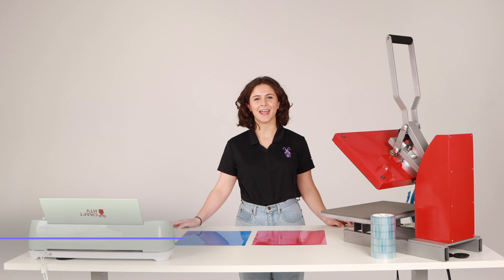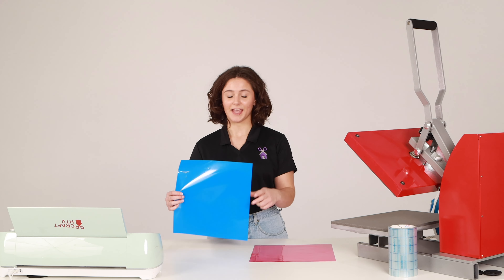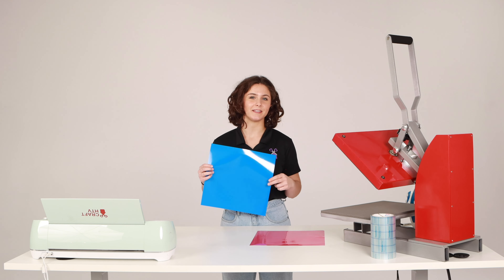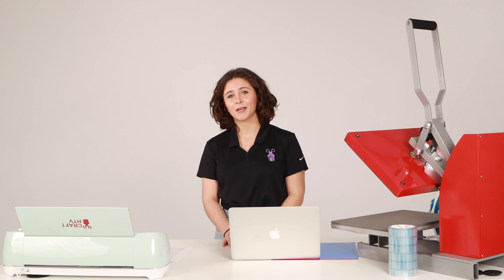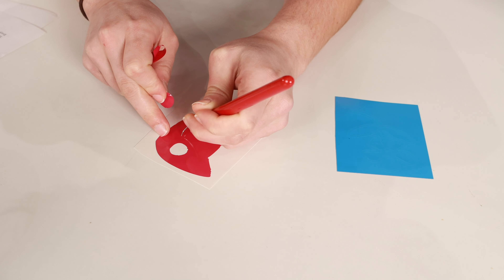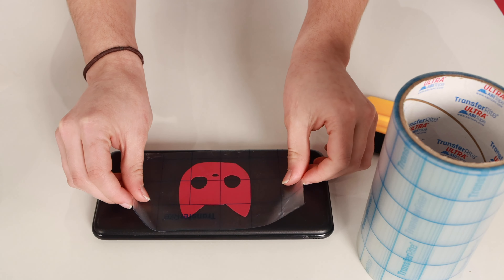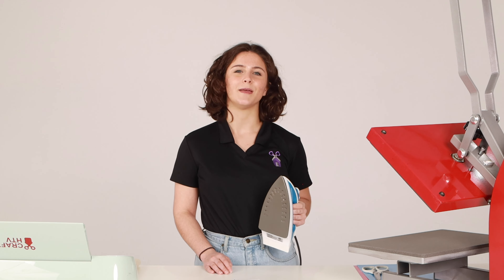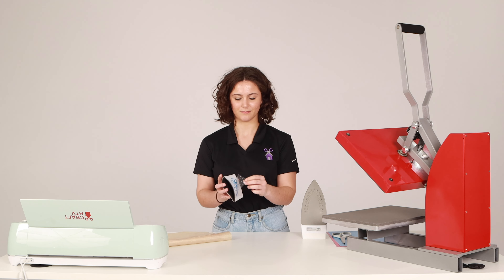How To: Vinyl for Beginners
Learn how to use our products: Heat Transfer Vinyl (HTV) & Adhesive Vinyl in this in-depth tutorial from our company CraftHTV